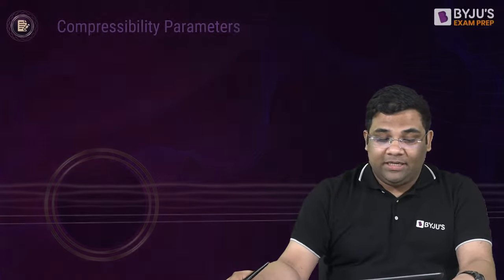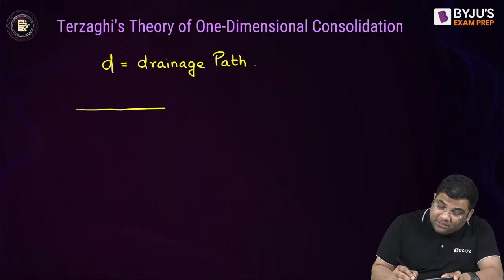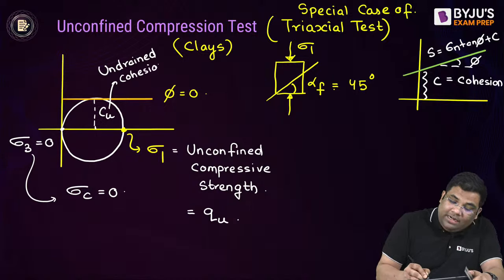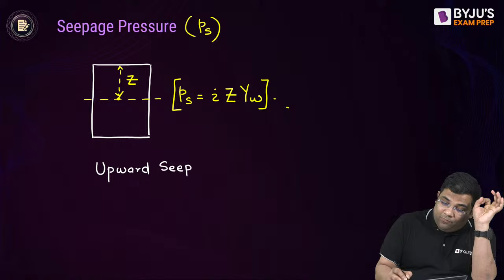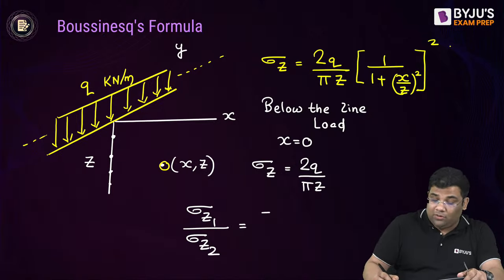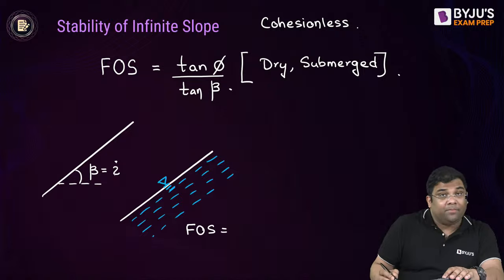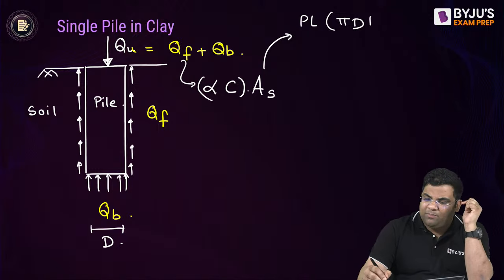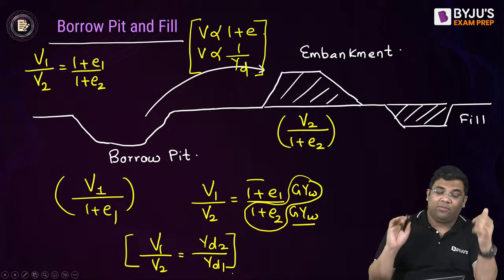Geotech Engineering Formulas | GATE Formula Revision | GATE 2023 Civil Engineering | BYJU'S GATE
In this free online class, BYJU'S Exam Prep GATE expert Satyajeet Sahu Sir will discuss the Geotechnical Engineering Formulas | GATE Formula Revision for GATE Civil 2023 Exam. Watch this complete session to get in-depth knowledge, with the best examples.

list=PLynLXReWAxdG1SUjlpw7c4nw1BWw21hks